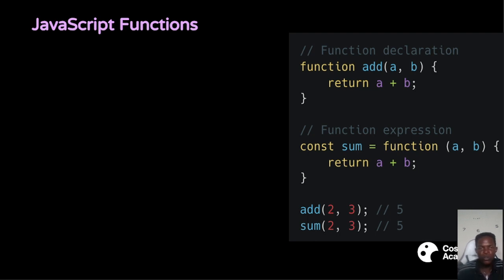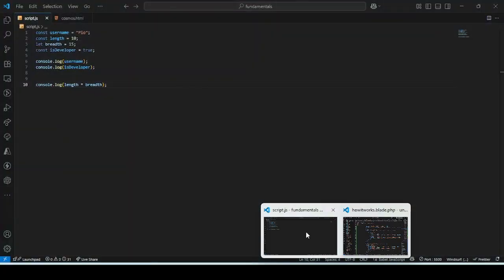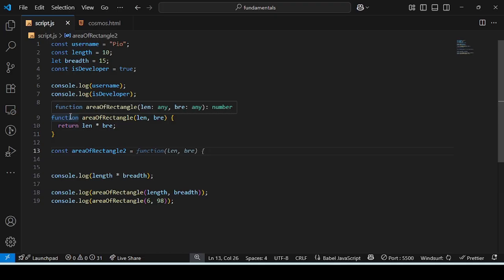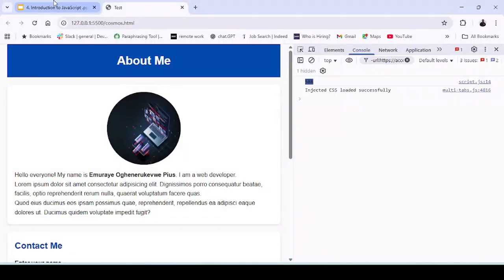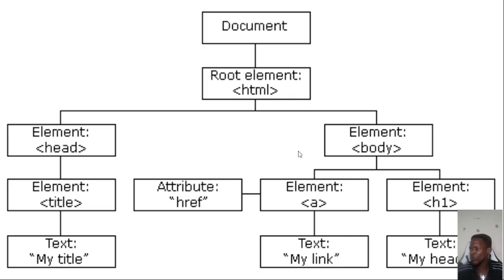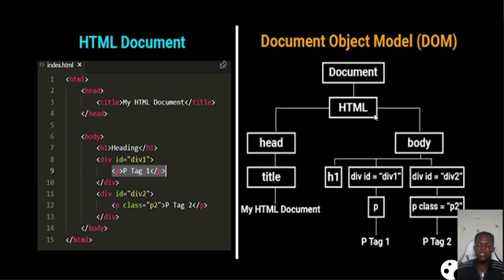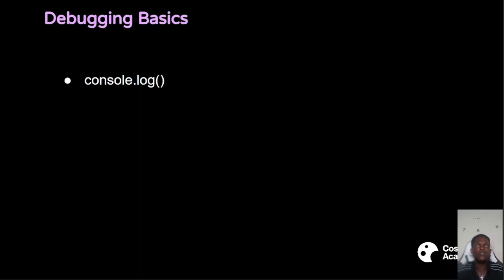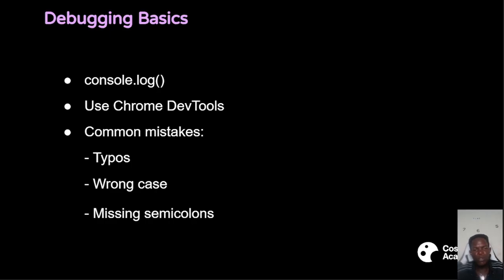Part 2: Introduction to JavaScript – Functions, Loops & Conditionals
In Part 2, we dive deeper into core programming concepts that make JavaScript powerful. You’ll learn how to write functions, use conditional statements, and work with loops to control the flow of your programs.

This video will help you think like a programmer and start solving problems step by step with JavaScript.